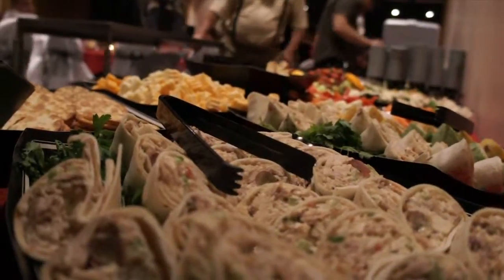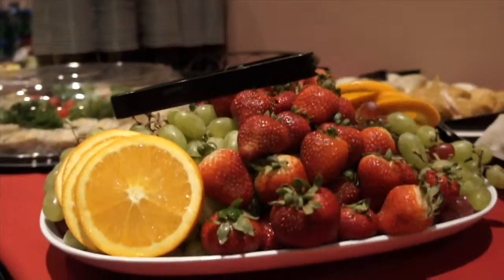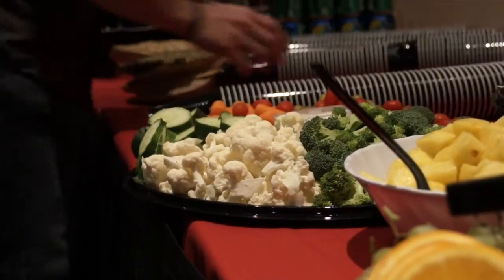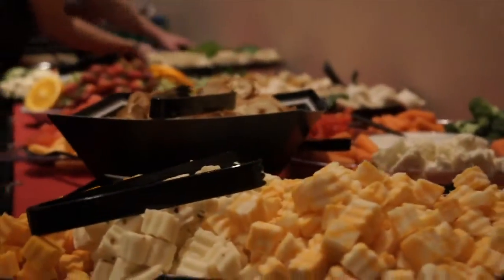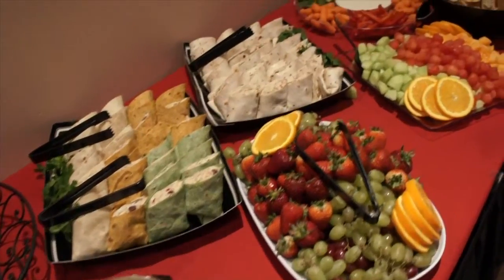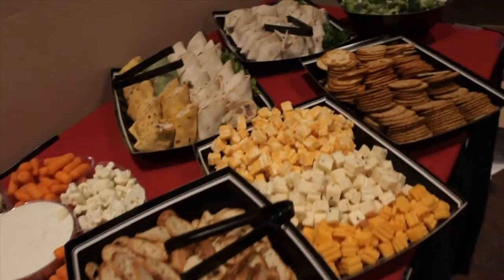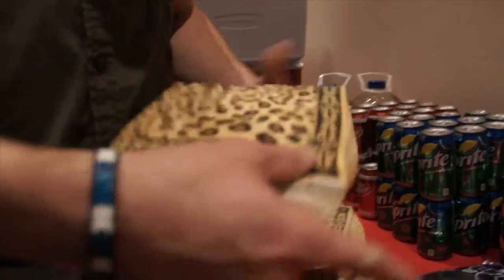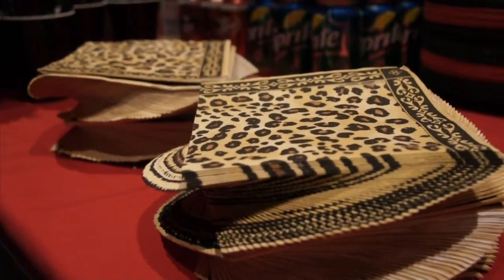Olivarez Wedding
This video is about Olivarez Wedding